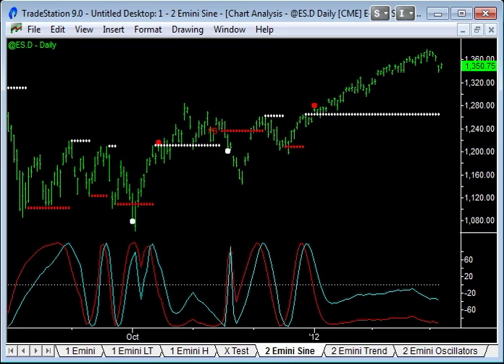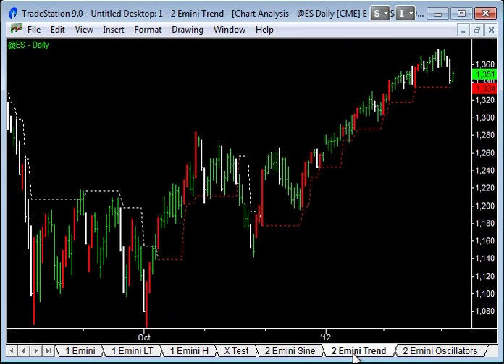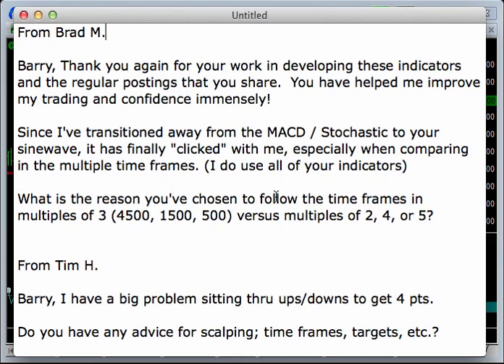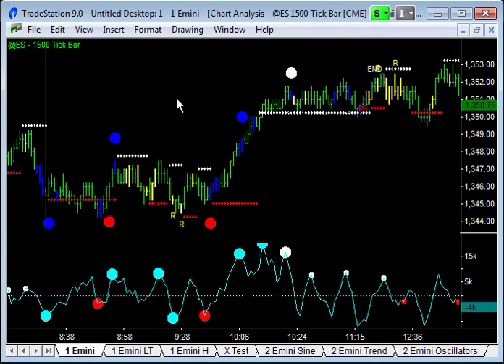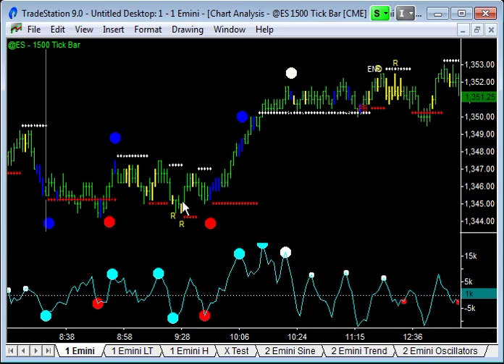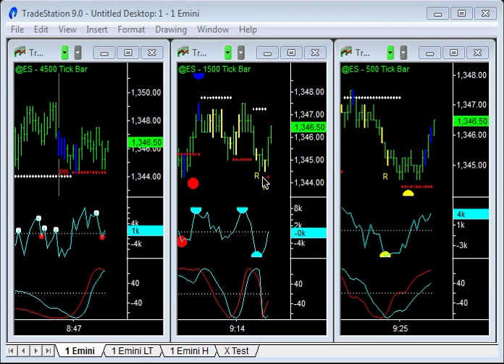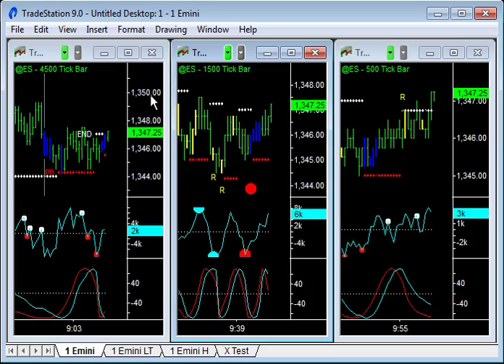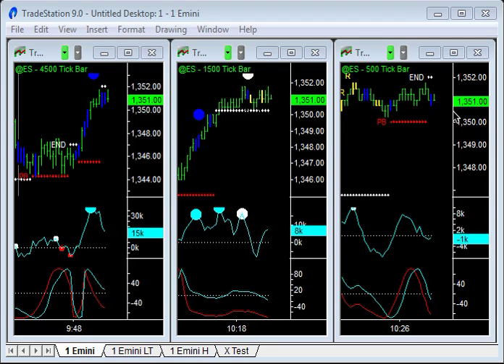Emini Trading - 7Mar12 - Emini-Watch.com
How to day trade - Video from Wednesday 7 March 2012. Please comment, rate or like.